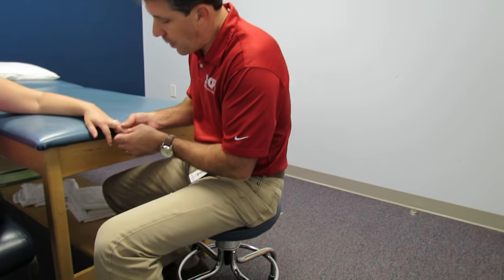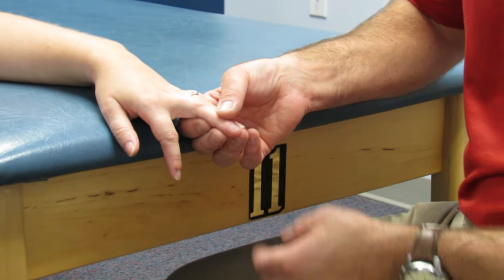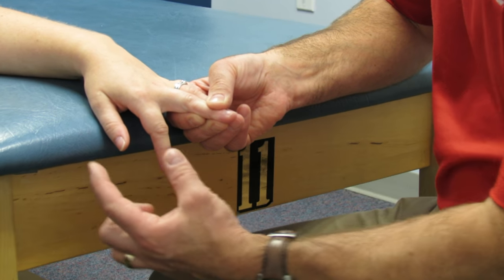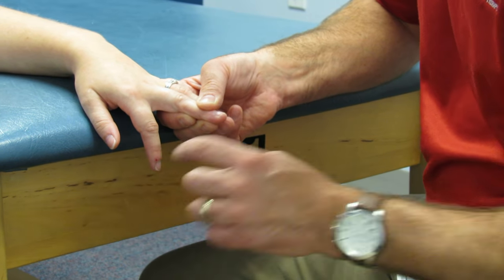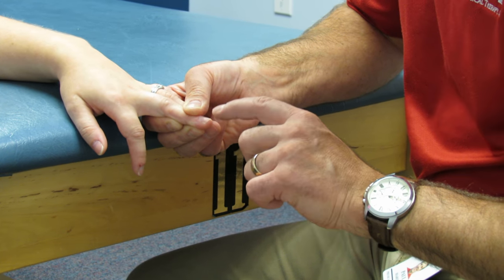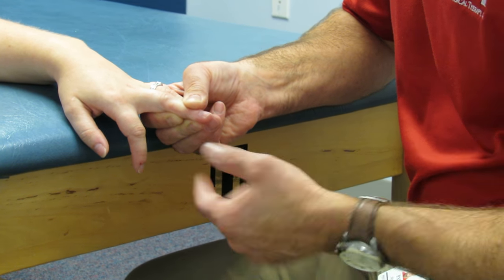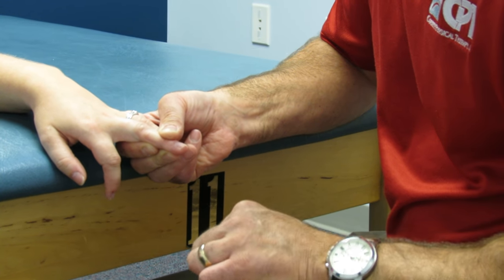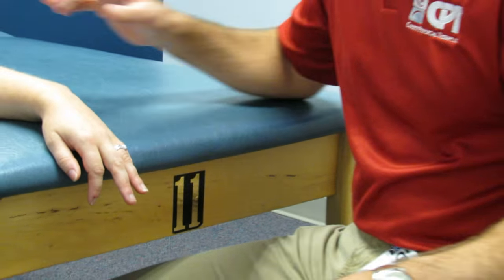"PERFECT" Hoffman's Sign with Paul Marquis PT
This video is a great example of a positive Hoffman's sign. For more videos on real patients with different diagnoses check out our video playlist here: